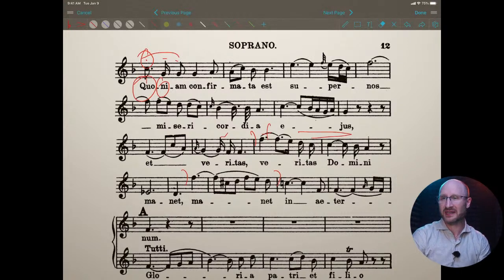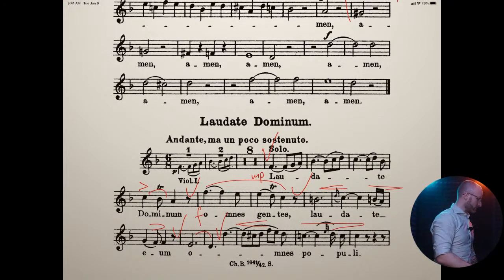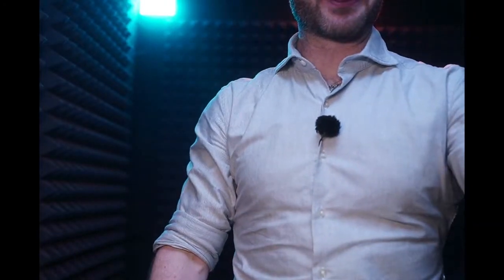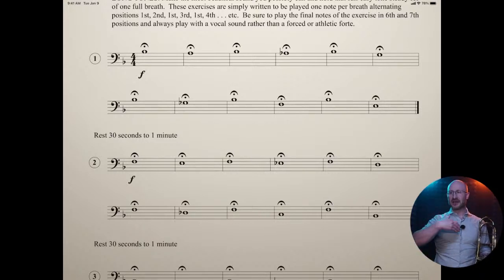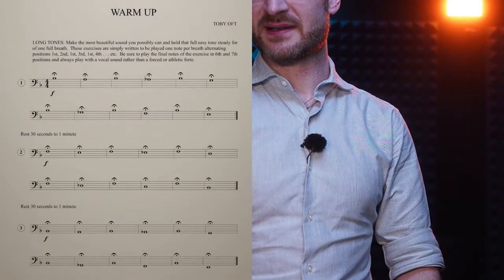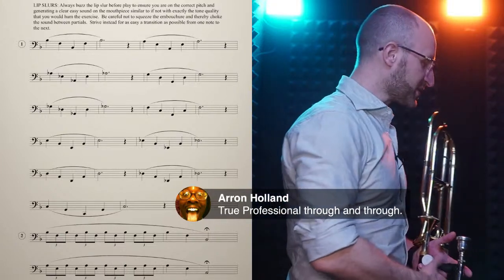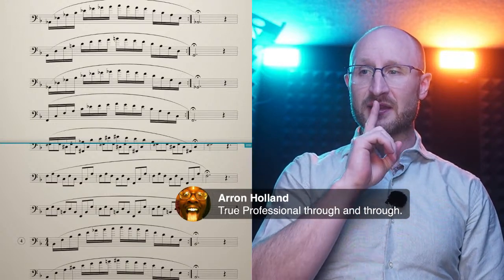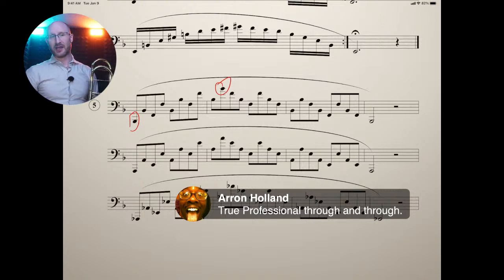TOBI Warm-up: Live Stream